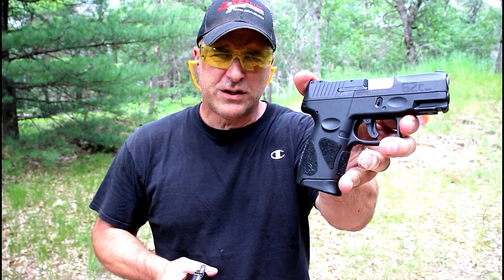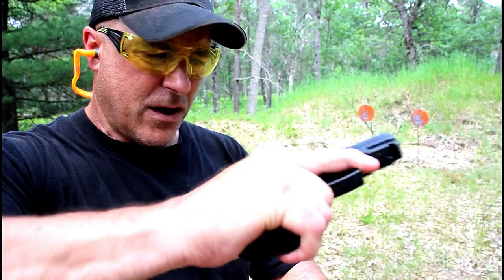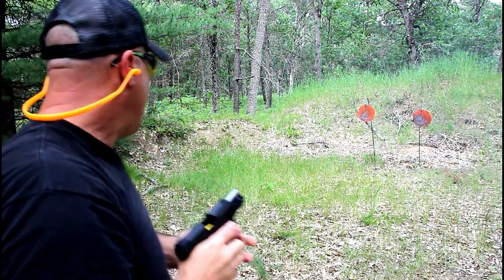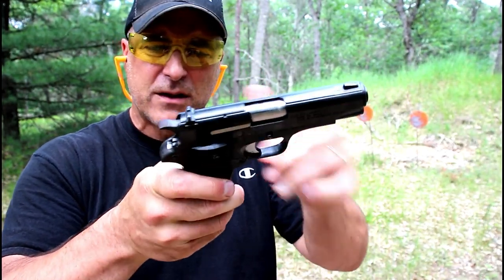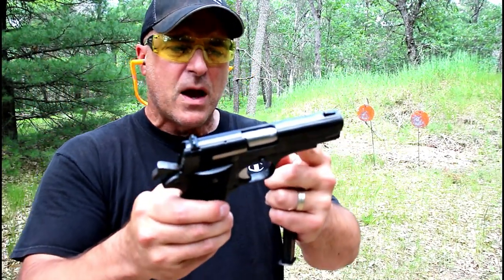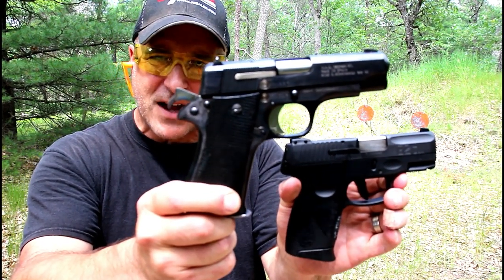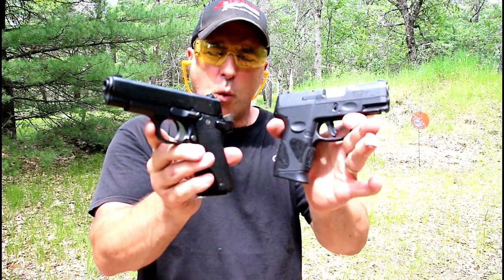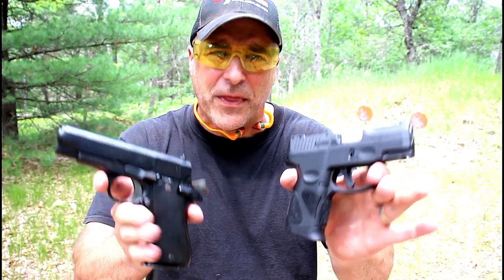Taurus G2c versus Star BM9 - TheFireArmGuy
Here is a Taurus G2c versus Star BM9 range review comparison. Which of these would you choose based on the features and shooting impressions? Also, do you like the shorter unedited range comparison format?